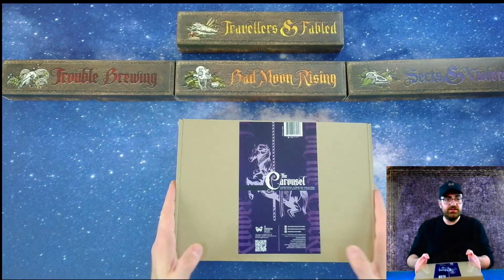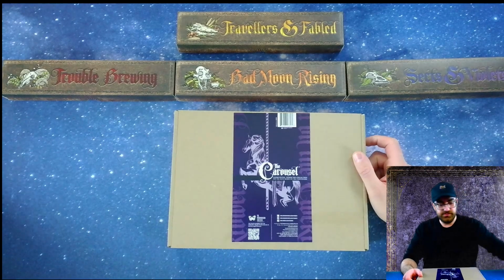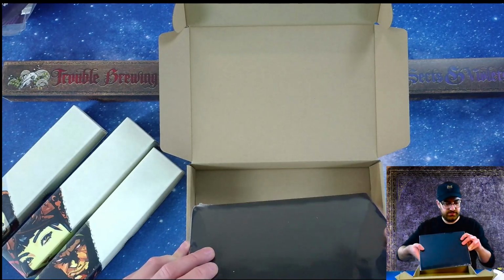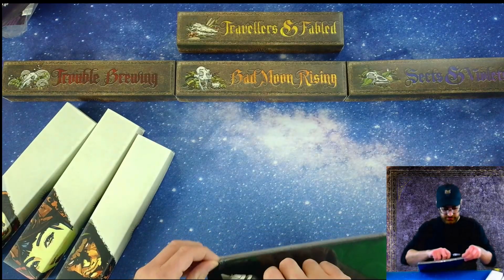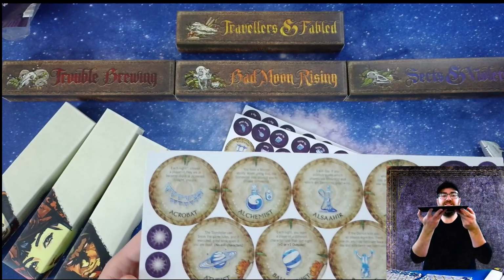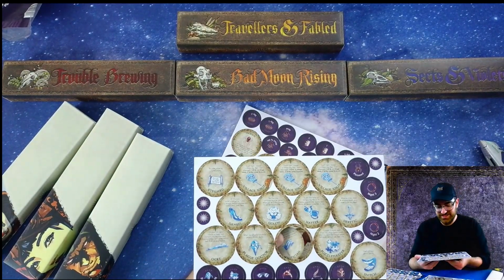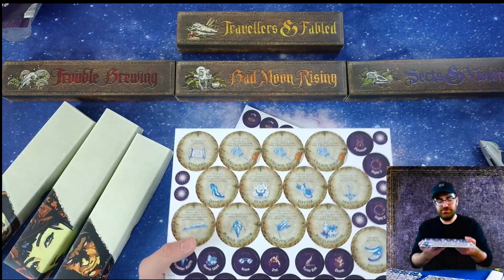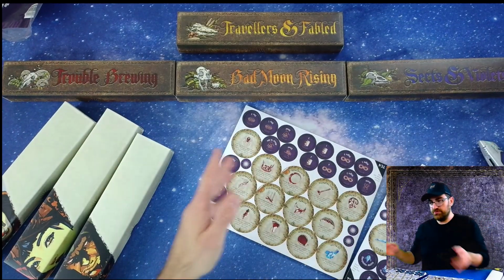Carousel is here! Unboxing the Blood of the Clocktower Script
In this unboxing, we crack open the legendary Blood on the Clocktower Carousel —featuring stunning character tokens and immersive design upgrades.

We want to thank all of you for supporting us and being a part of the community.